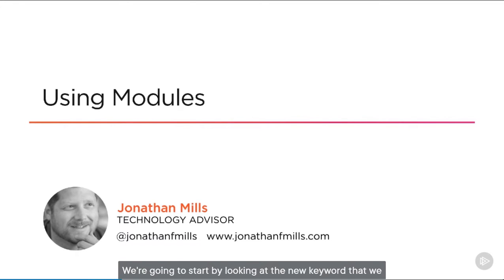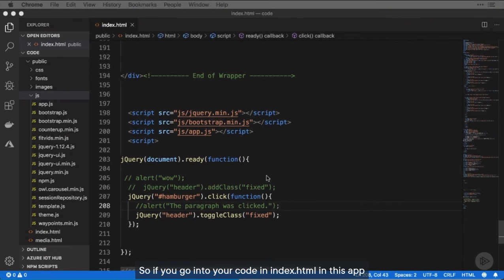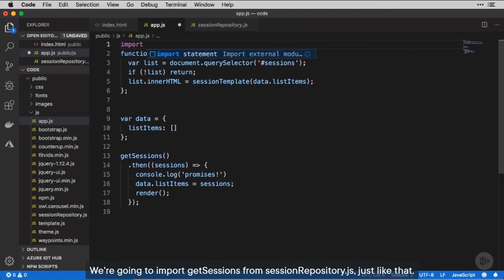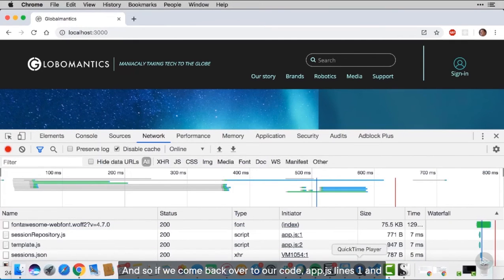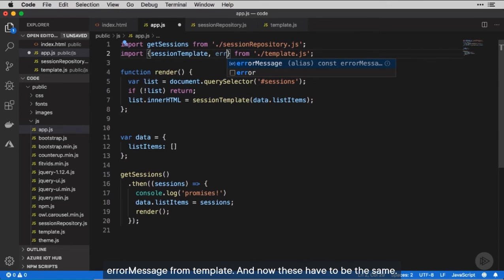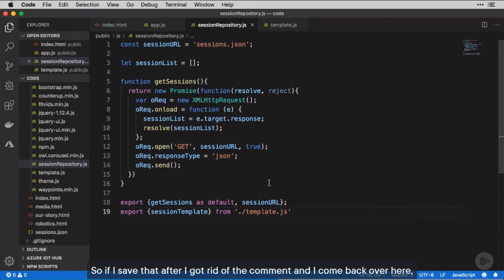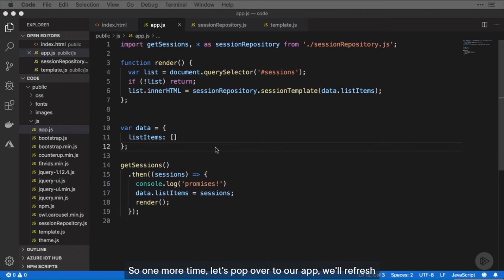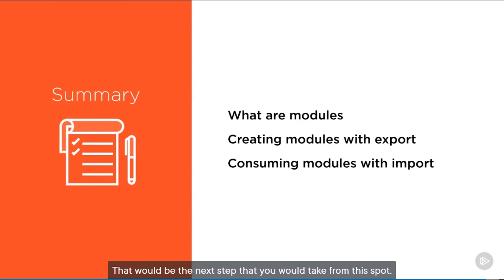Working with JavaScript Modules | Chapter:4 Using Modules